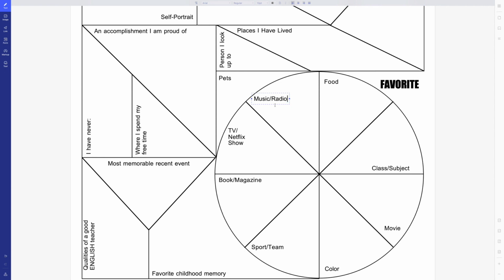Upping My Game in the Classroom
This video is about how to step up your game while making old things new again. You can find a link to PDFelements website below. If you have any questions please hit me up and I'd be happy to help!

Peace-
CJ
Follow us on:
iTunes: Real Rap With Reynolds
Instagram: real rap with the reynolds
Facebook Group: “Real Rap With Reynolds Teacher Talk"
Soundcloud: Real Rap with the Reynolds

Music
Kia Orion